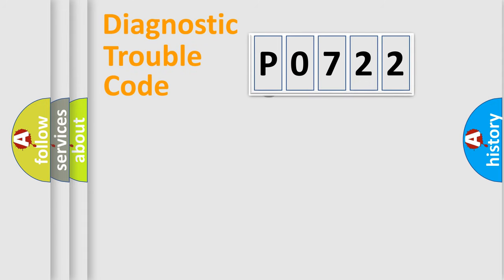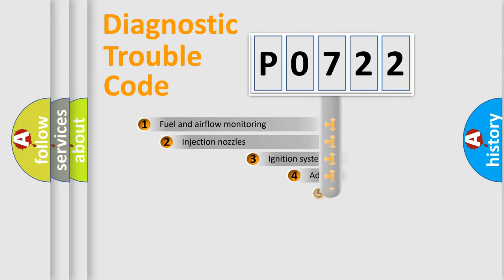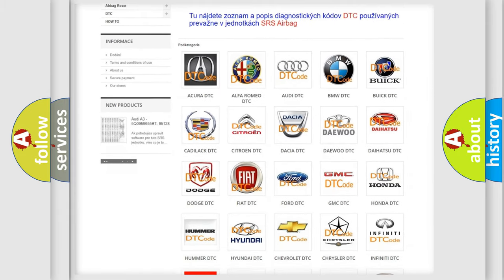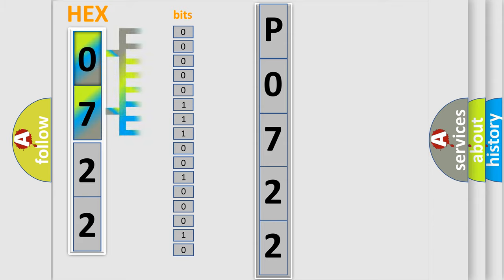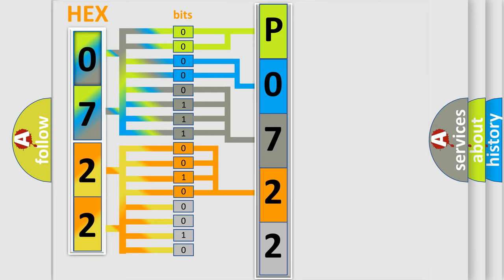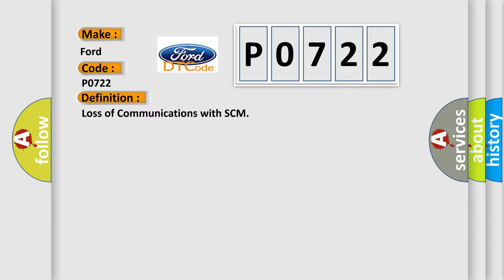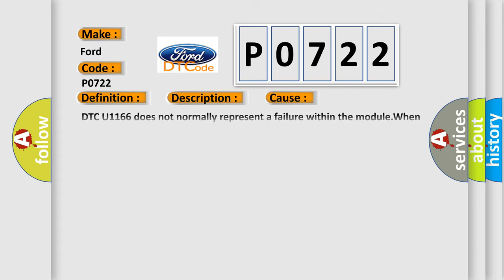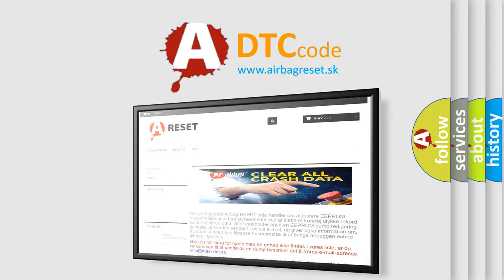DTC Ford P0722 Short Explanation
Contents:
0:21 Basic DTC analysis according to OBD2 protocol standard.
1:48 Insight into programming
2:58 A diagnostically understandable description of the Diagnostic Trouble Code
3:05 Basic error definition

Make:
Ford
Code:
P0722
Definition:
Loss of Communications with SCM
Description:
Conditions for Setting the DTC.The module does not receive a state of health (SOH) message back from the memory seat module (MSM).The module retries the request 3 times,and then sets DTC U1166. This DTC only sets if U1300 or U1301 are not curre
Cause:
DTC U1166 does not normally represent a failure within the module.When Loss of Class 2 Serial Data Communication DTCs (DTCs with the letter U as the prefix) are stored as history DTCs,know all possible serial data DTCs set in each module before di